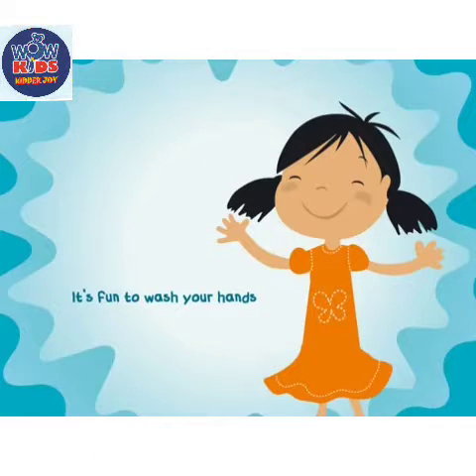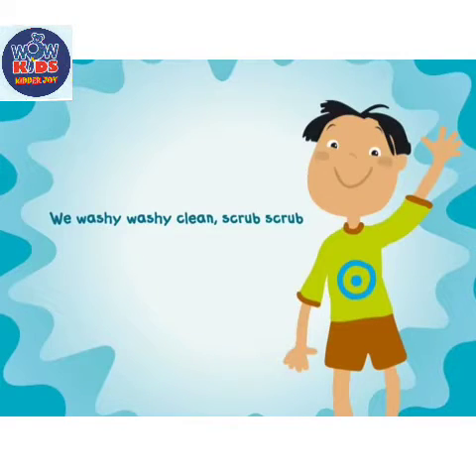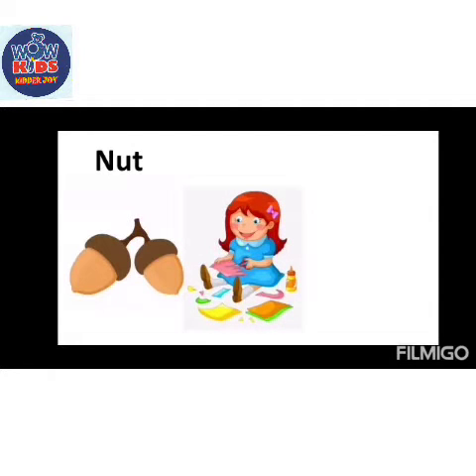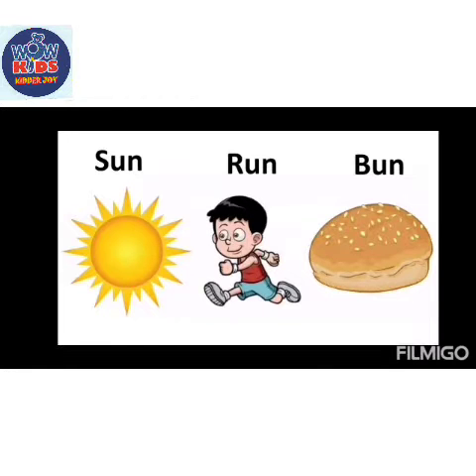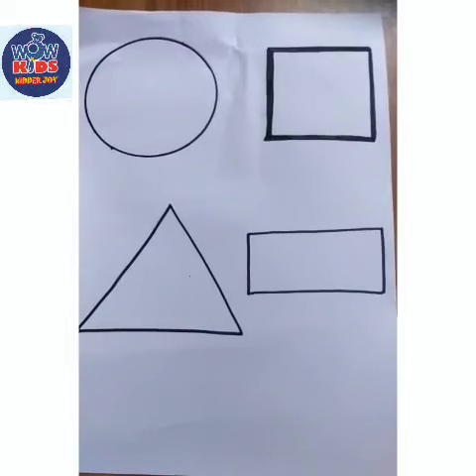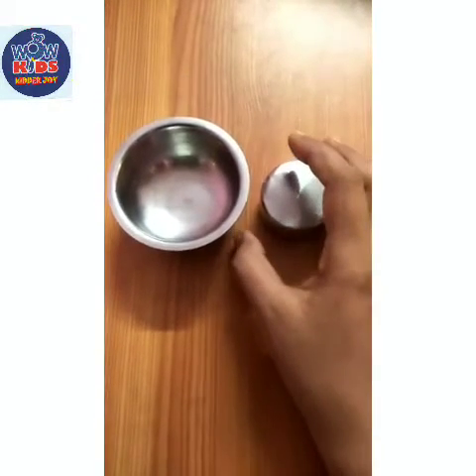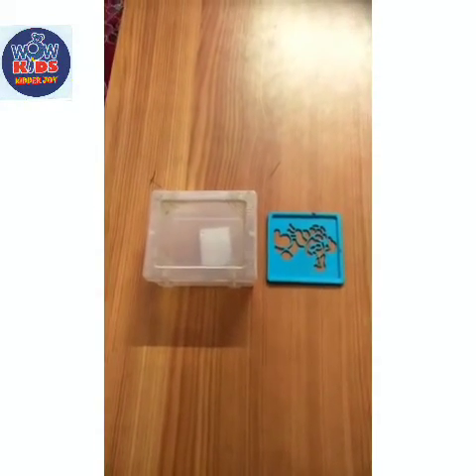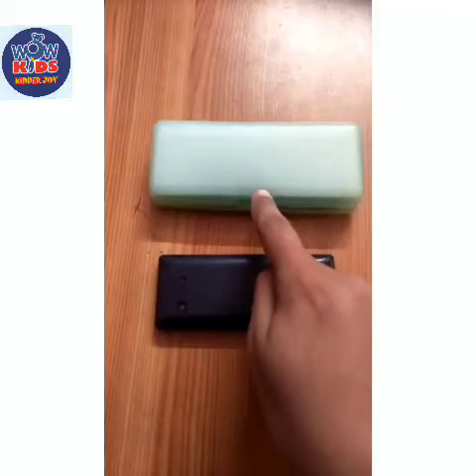LKG - Wowkids Exclusive Virtual Classes!!! & Happiness Curriculum